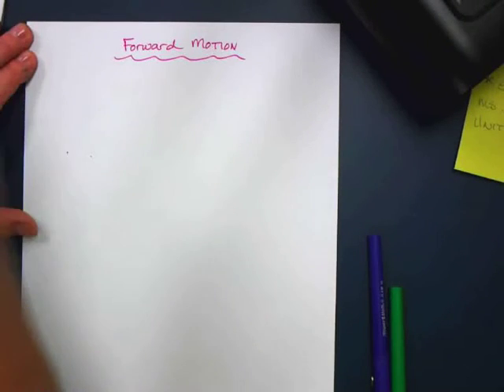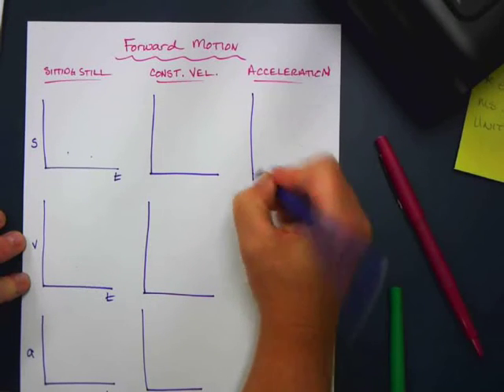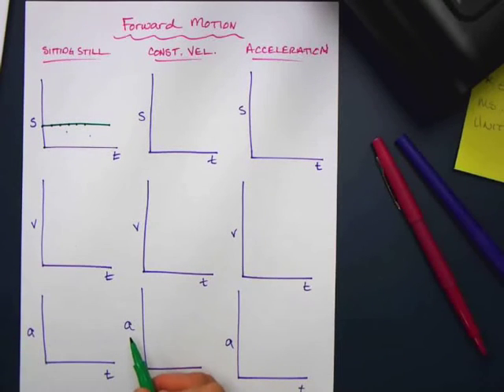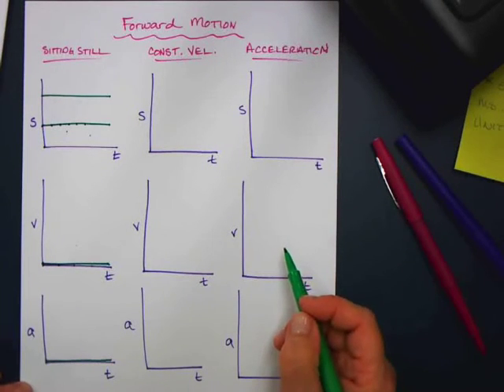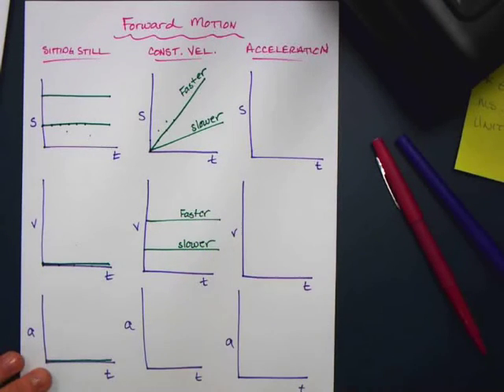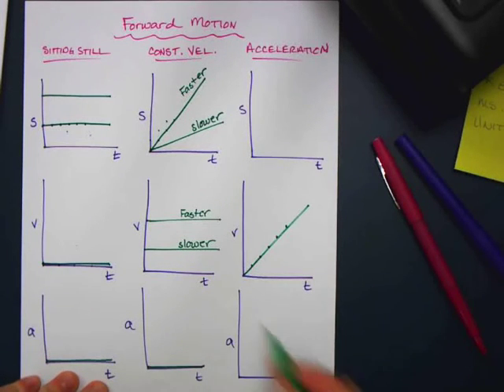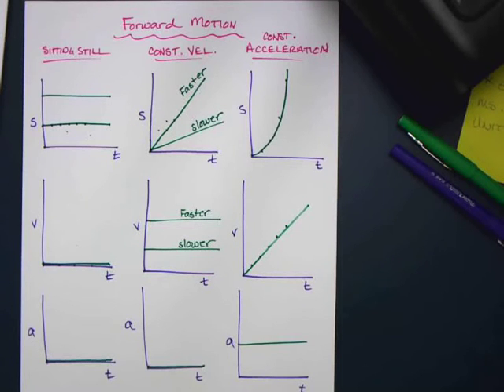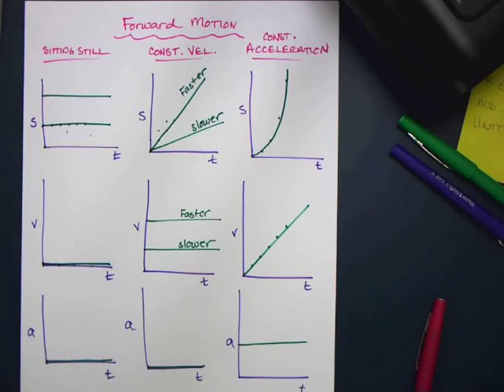2014 Sep 11 12 08 37